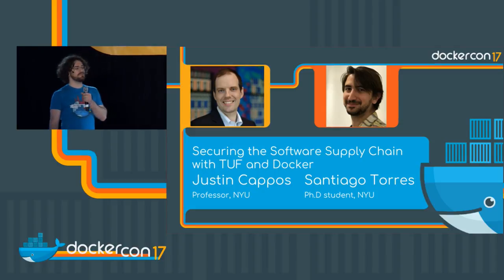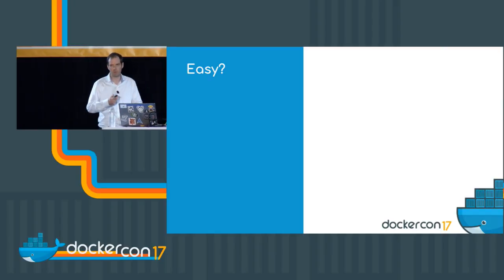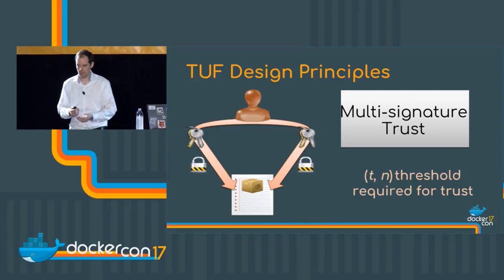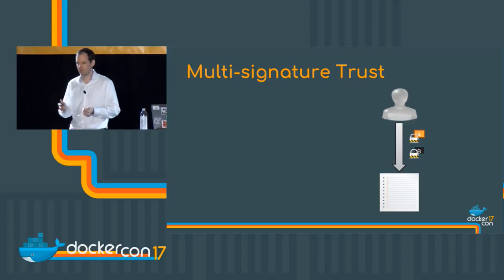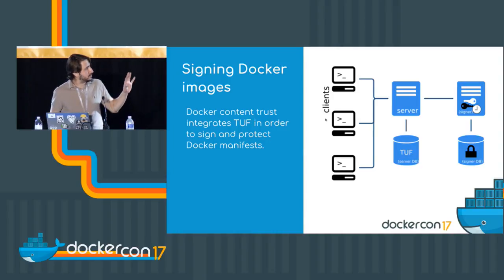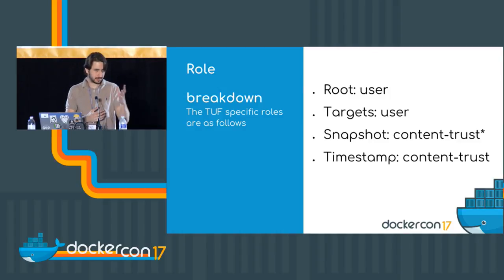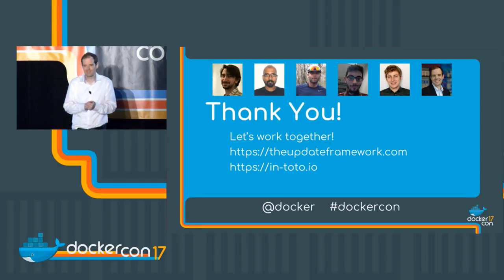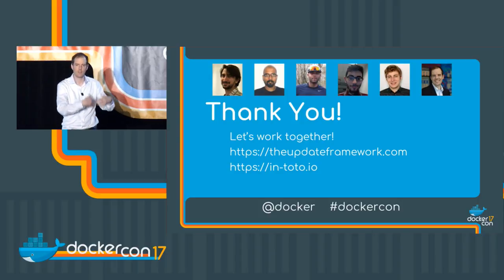Securing the Software Supply Chain with TUF and Docker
If you want to compromise millions of machines and users, software distribution and software updates are an excellent attack vector. Using public cryptography to sign your packages is a good starting point, but as we will see, it still leaves you open to a variety of attacks. This is why we designed TUF, a secure software update framework. TUF helps to handle key revocation securely, limits the impact a man-in-the-middle attacker may have, and reduces the impact of repository compromise. We will discuss TUF's protections and integration into Docker's Notary software, and demonstrate new techniques that could be added to verify other parts of the software supply chain, including the development, build, and quality assurance processes.